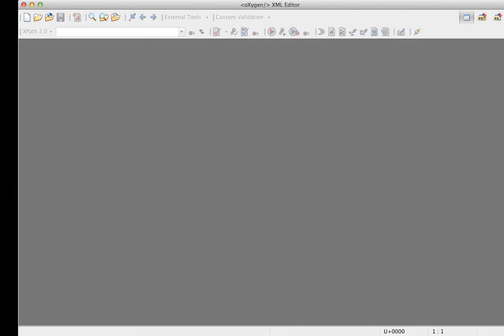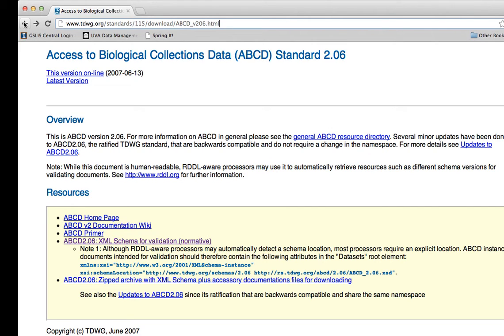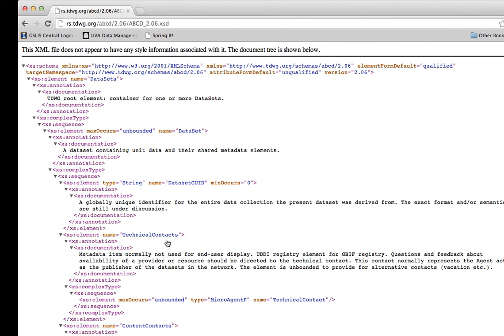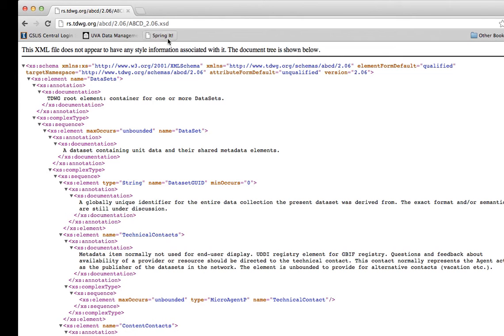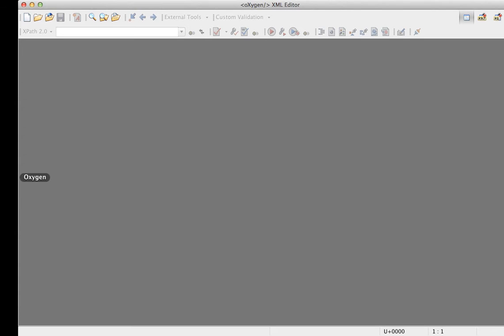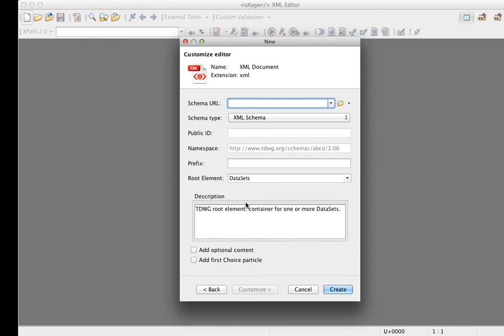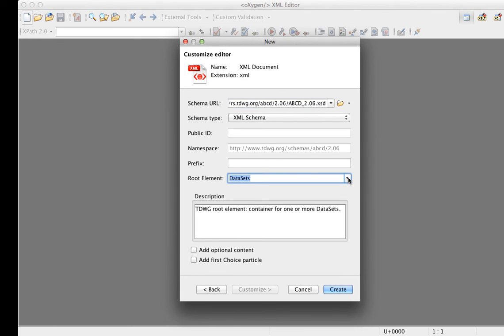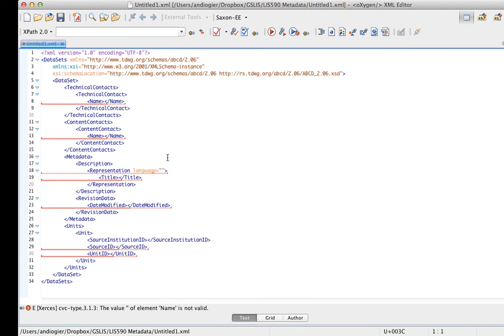xmlfromurl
A quick video on how to open an XML schema from a URL in oXygen using the Access to Biological Collections Data (ABCD) Schema as an example.